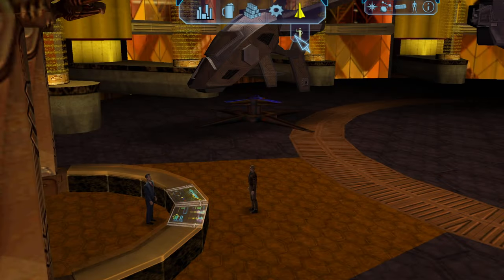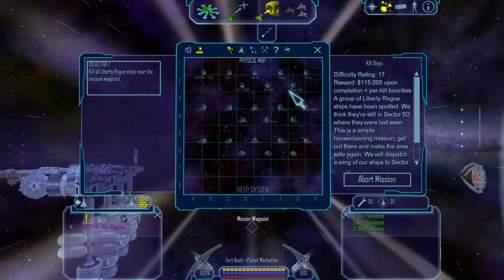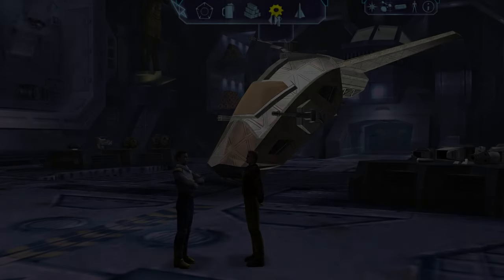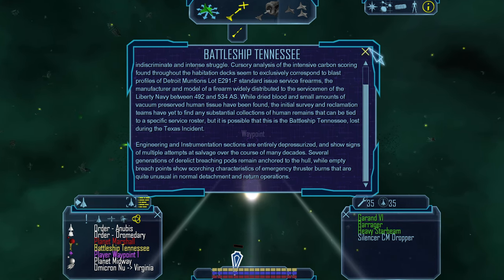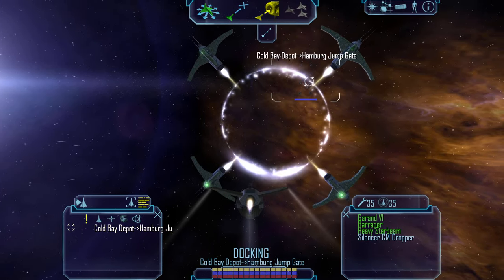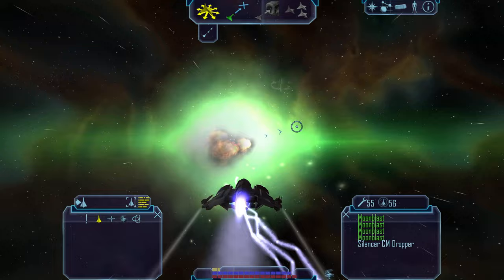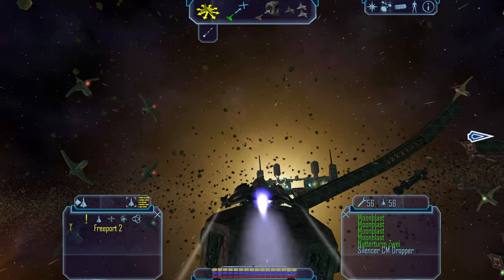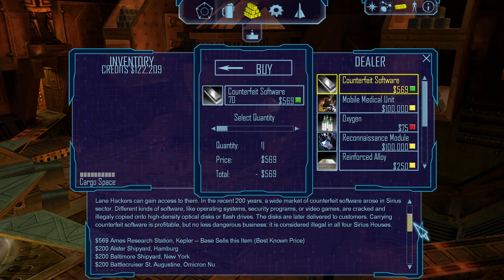Freelancer Discovery 1 - First the bad news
As promised! Here is the short series of Discovery; not sure when this one will end. We'll see I guess.

Pick up discovery here!